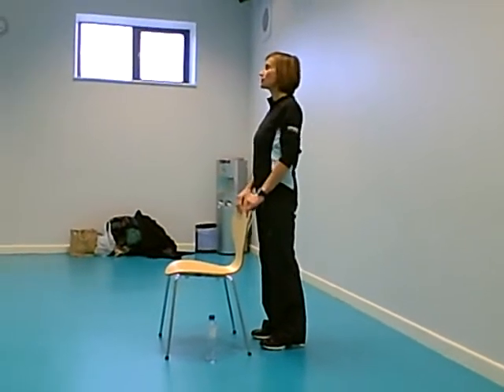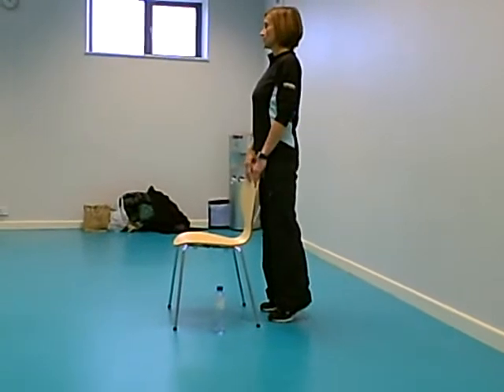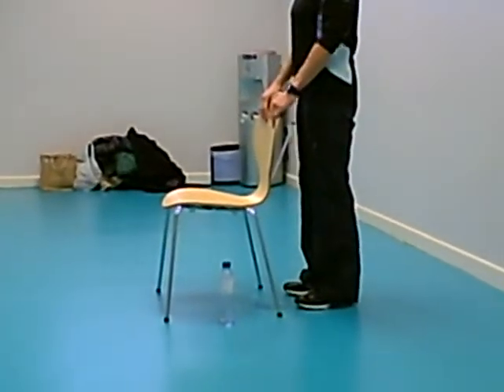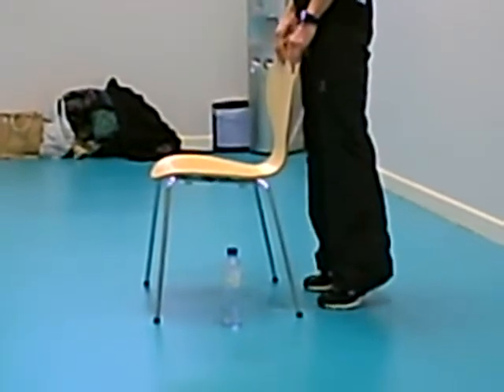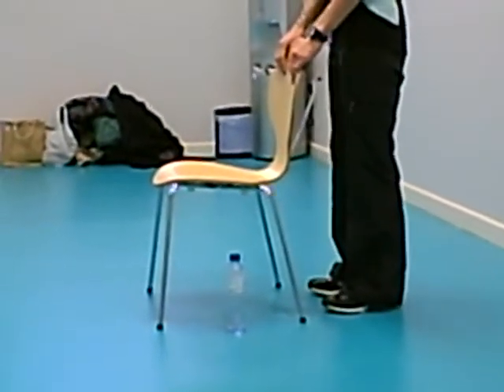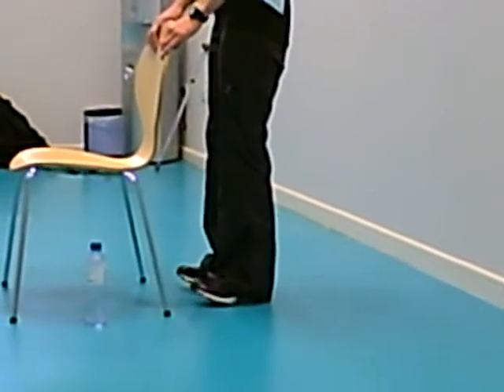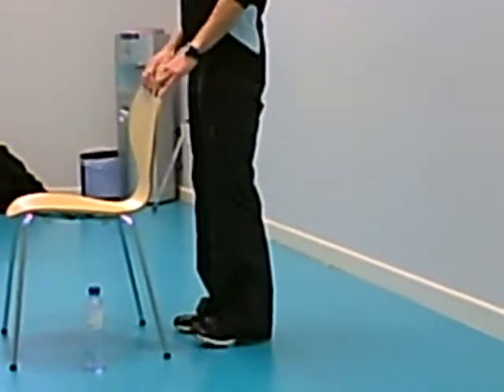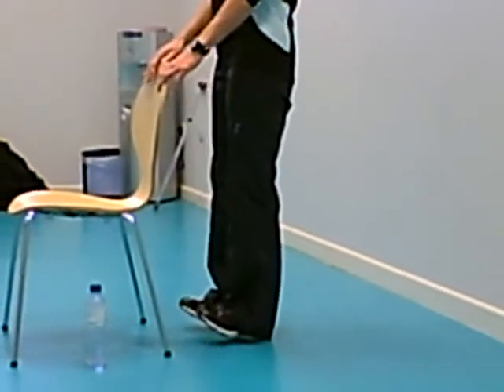Parkinson's Exercises heel and toe raises for balance